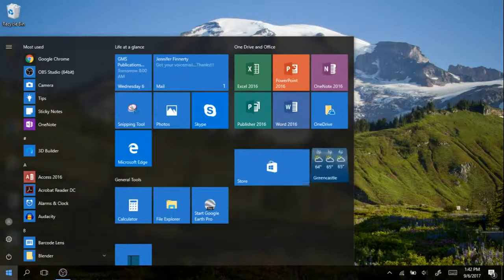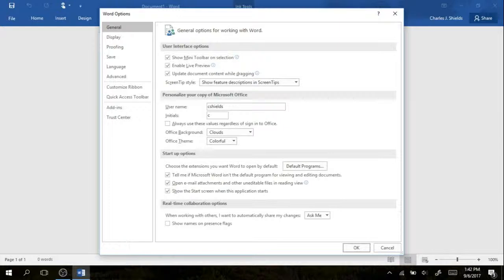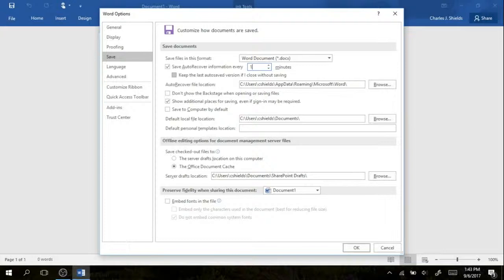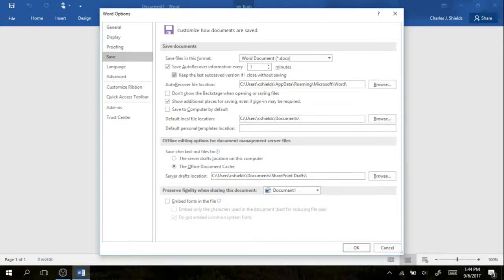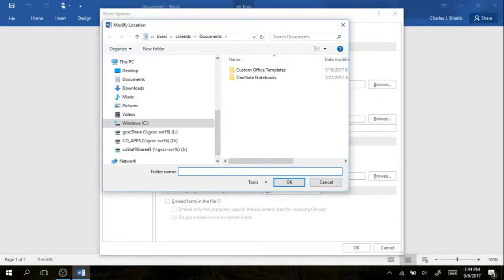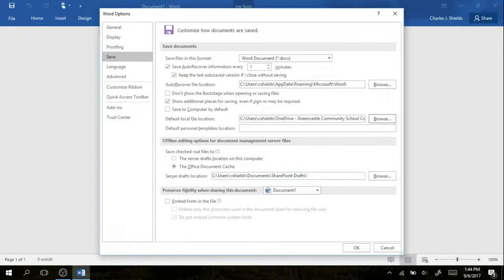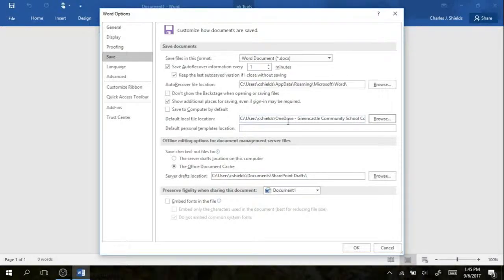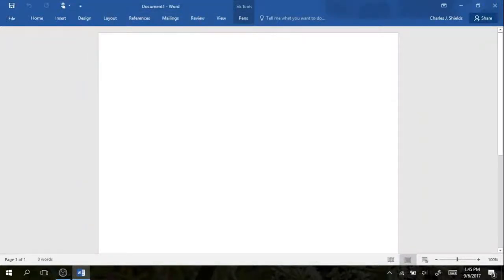Using the Autosave Features of Microsoft Office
Included are instructions for tweaking the settings of Microsoft Office to maximize the use of the autosave features. Using these features will prevent students from losing material that they assume is saved.